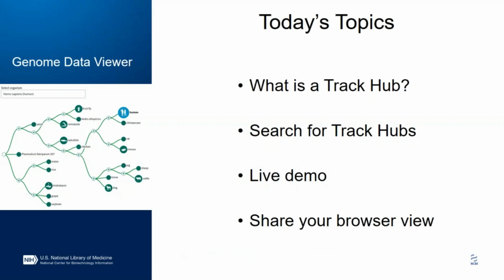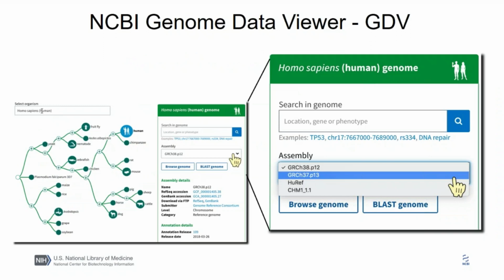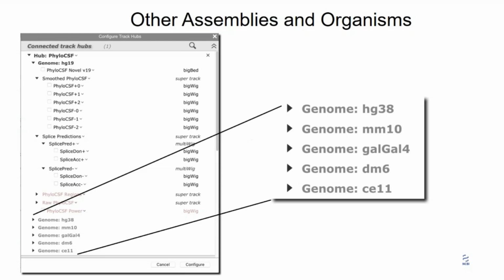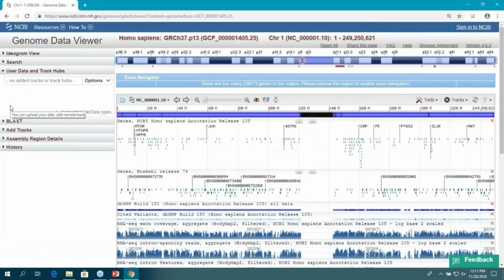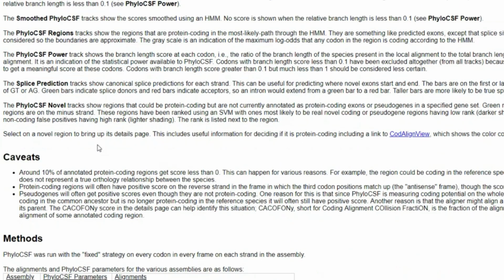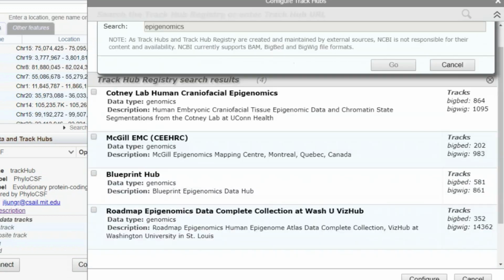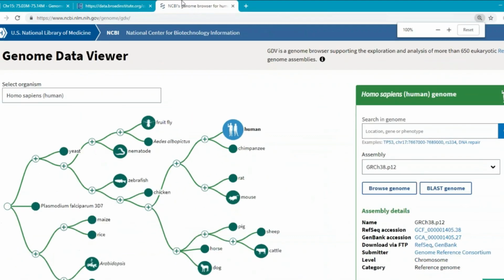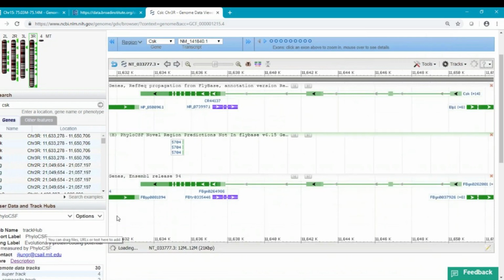NCBI Minute: Getting the Most from Track Hubs in NCBI's Genome Data Viewer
We first made Track Hubs available in Genome Data Viewer (GDV) in June 2018 and continue to improve and refine how they function. This webinar, intended for both new and experienced Track Hub users, will describe what Track Hubs are and how they can help you in your research. You will see how to find Hubs of interest easily through a browser-integrated search of the Track Hub Registry. You learn how you can use Track Hubs together with NCBI-provided tracks to help you analyze aspects of a particular gene or protein. You will also see how you can share your GDV tracks, including those added from Track Hubs, with your peers.